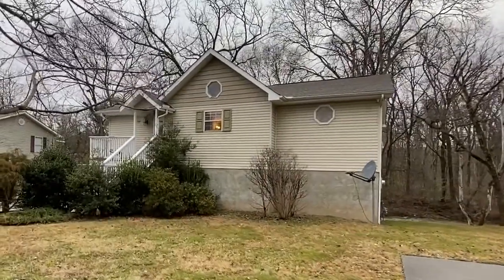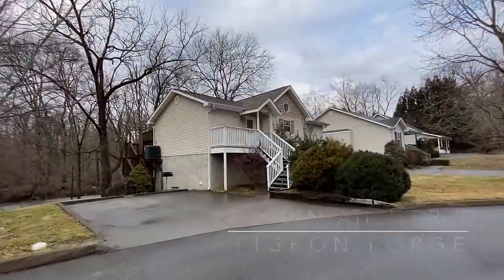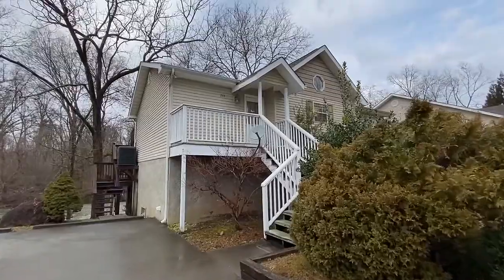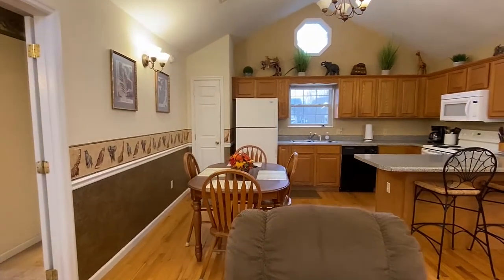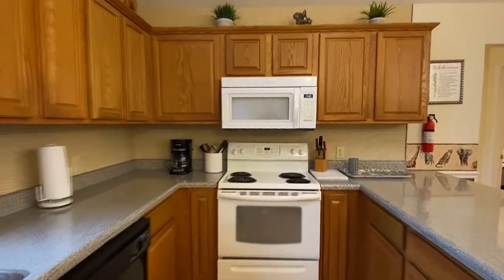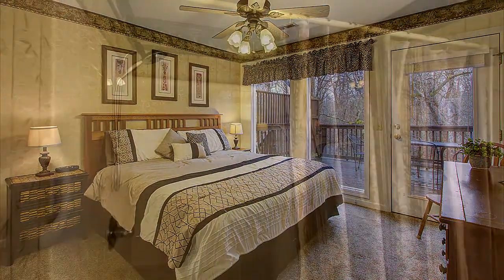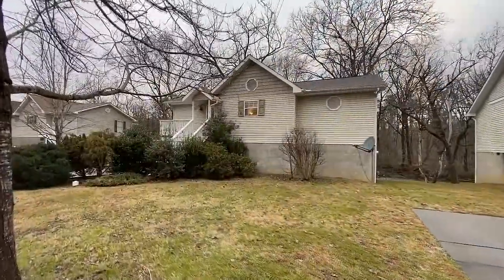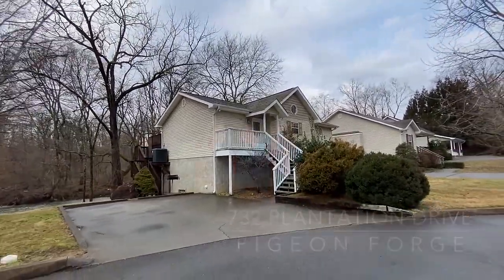River front chalet in Pigeon Forge at 732 Plantation Dr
RIVER FRONT CHALET in Pigeon Forge. What a find! 2br 2bath unique chalet is located in the heart of Pigeon Forge close to all the action. Features 2 master suites with whirlpool tubs. An abundance of kitchen cabinets. Open floor plan with cathedral ceilings and being sold fully furnished. A spacious deck with hot tub. Great location for a permanent residence. second home or a vacation rental.